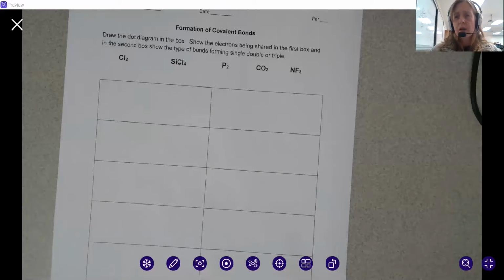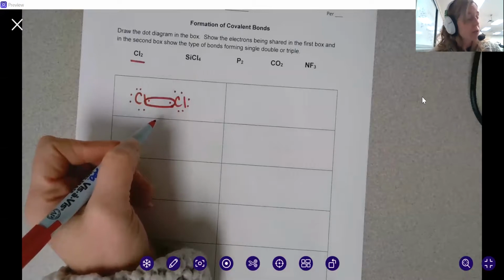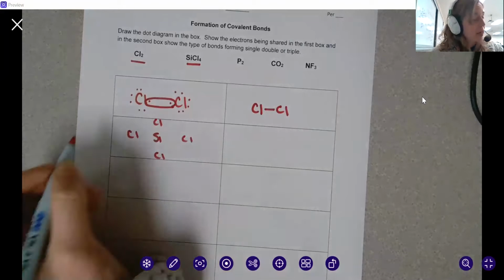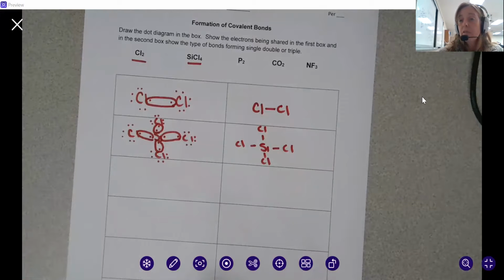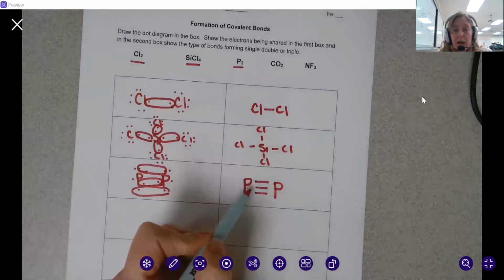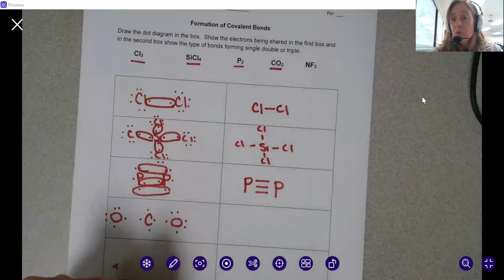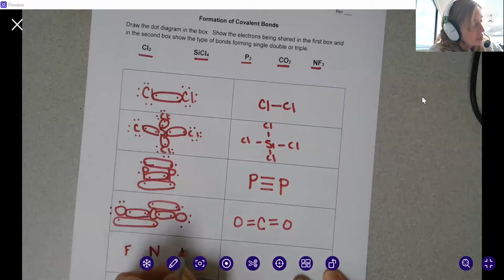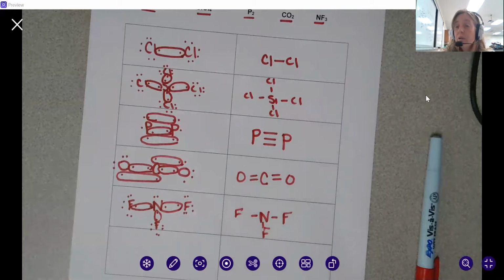Covalent Bonding Help video